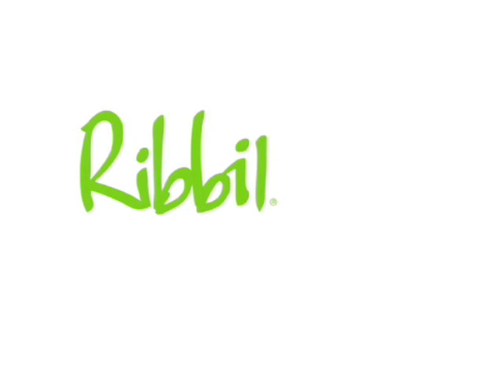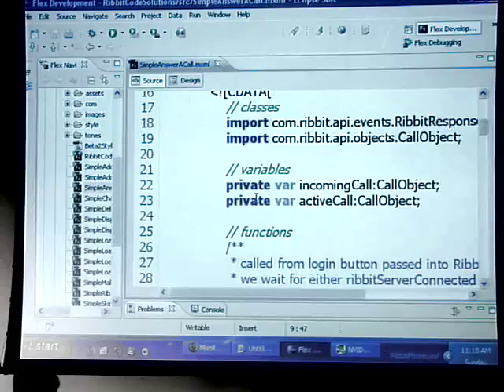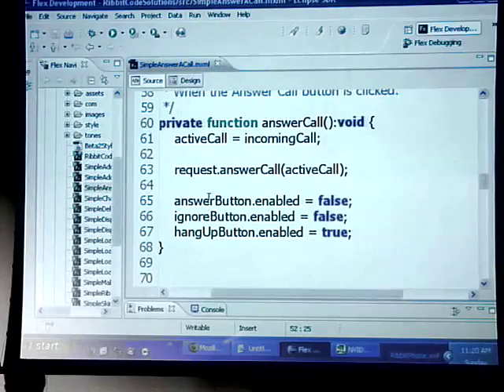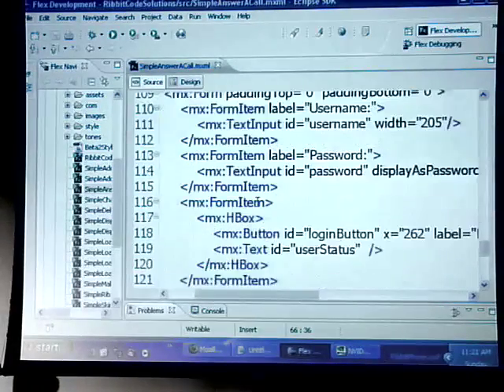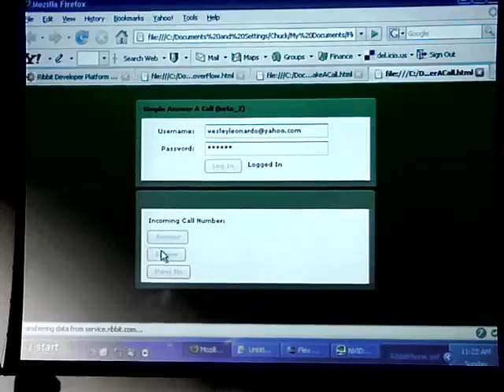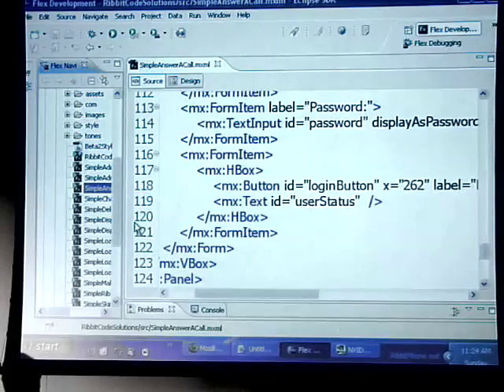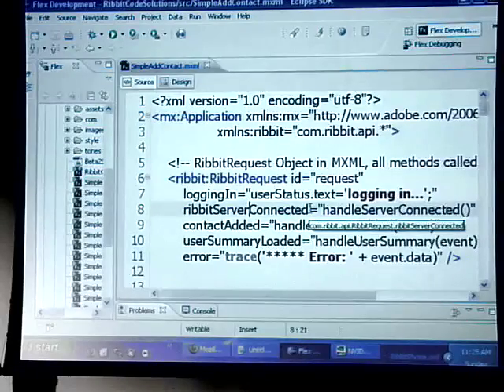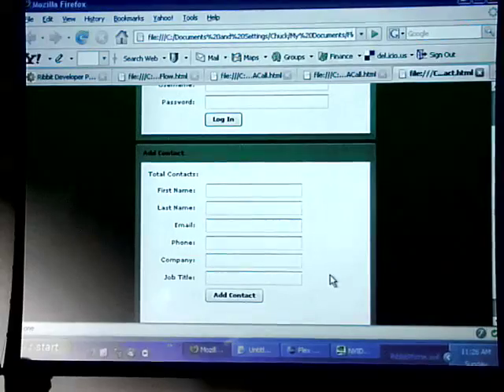Spawn 2008 - Ribbit Flex and Air Code Samples 2 of 7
This session delivered a step by step guide on how to use the Ribbit methods and events that add voice to applications. Team Ribbit's Wes Leaonardo presented several code samples that covered topics from making and receiving calls, messaging, to managing your address book. If you missed it, you can watch his videos and even download the source code for the code samples.